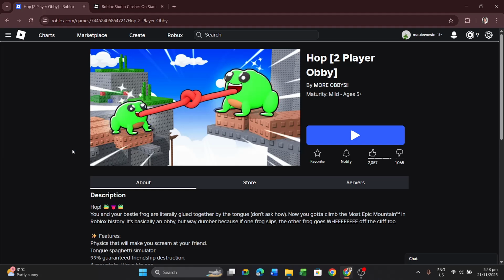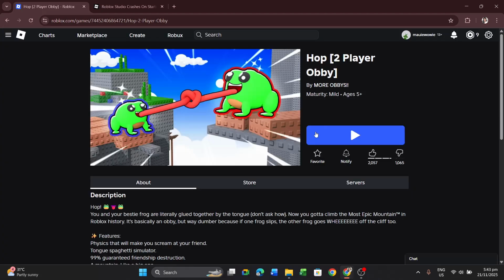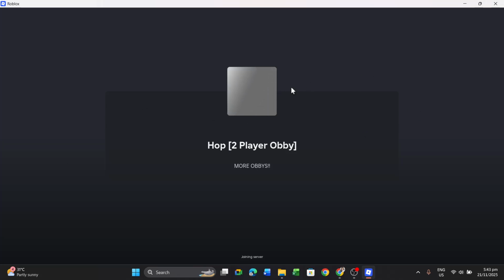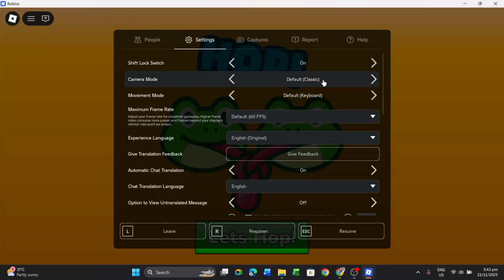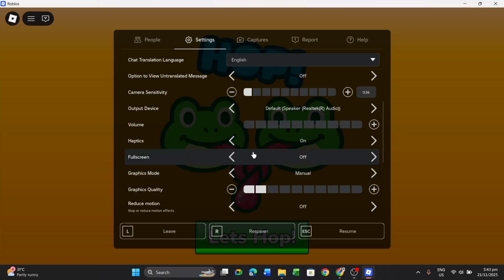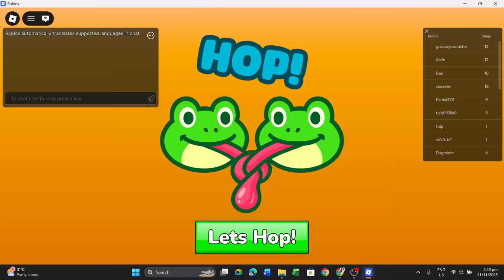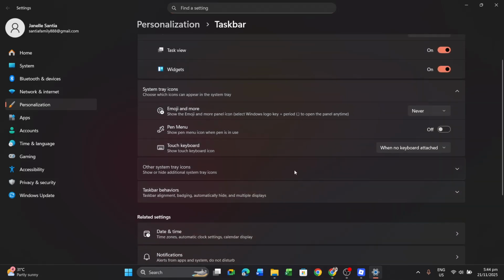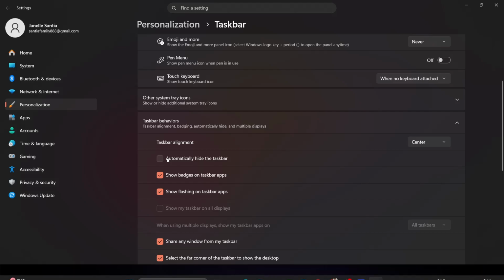How to Play Roblox in Fullscreen and Hide Taskbar on Windows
In this video, I'll show you how to play Roblox in fullscreen mode and hide the taskbar on Windows. The method is very simple and clearly described in the video. By following all the steps in the video, you'll be able to easily learn how to play Roblox fullscreen without distractions